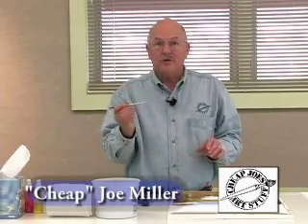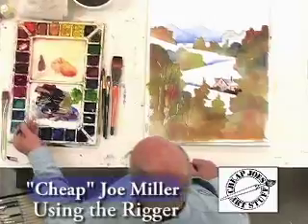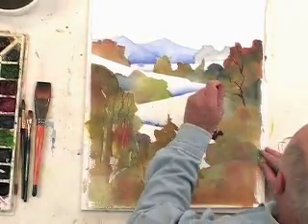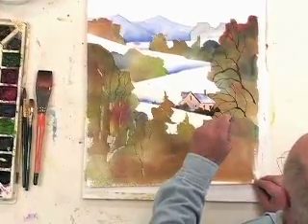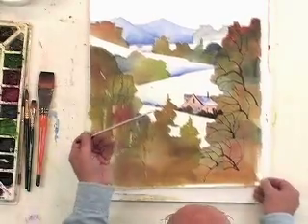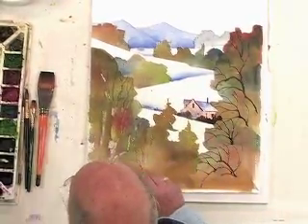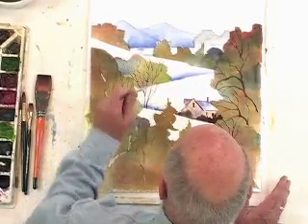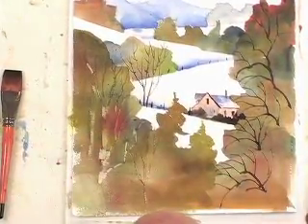Using the Rigger Correctly for Detail Areas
Joe Miller shows us how to use the rigger to put in the fine details at the end of a watercolor painting.

Here is a transcription for those that can't turn their speakers up.

Hi, I'm Joe and I want to thank you for making us a part of your day again. You've been with us a long time and some of you are new maybe. So welcome, we're with Cheap Joe's and we're doing a little mini-series and today I'm going to show you how I use the little rigger. Now before we get into this I want to tell you that when you're using a rigger or a little brush or toward the end of a watercolor, the paper has to be dry. This is where I hear a lot of people say "I used the rigger or I did this and it all ran". It's because the paper was wet, so be sure its dry. I have dried my paper so now I want to show you how to use the rigger to get some neat little trees and shapes in here.

Now I've activated some color and I've actually made it a little darker than I normally would because I want you to be able to see it. I take the rigger and I load it like this. See how it's just soaking up all that color in it. Also I hold it back here at the tip rather than like this. That keeps it loose. Then when I bring that rigger over here I'm going to start right here because this is a tree that didn't look like a tree and I don't know if I can make it look like one or not. But I'm going to try. I'm going to load the brush again, coming right around here these little interesting limbs. I want most of them to be coming into the paint. Let's do another one right down here. So now I have this little shape that's a tree right in here. The one right above it, we'll have one right over here that's coming in this way like that. And perhaps right here we have another one. Great place to make these little divisions of these little trees that are over here. All of this is with the rigger. Finally, one down here. Again keeping in mind that these are much darker than I would normally be doing, but it would maybe be hard for you to see it if I didn't do it this dark. Just keep it interesting, keep them all flowing in there like that. And that's the way we do the shapes with the little rigger.

Now, I'm diluting it just a little bit, the color, and I'm going to put in some of these trees that are right over here. Wow, look at that. Isn't that fun? Again, I'm just holding it at the tip and giving it those little jerky motions and I'm kind of hurrying so that you just simply get the idea and then you can go it. You can do it much better than I'm doing. It is fun, it's a great way to get in those little trees and then I can even come in here and very carefully put in those fence posts. They become looser and really much happier than if I was putting them in in all this little deep, getting them just perfect back in there. Just barely drop them in. that's the way I use the rigger to do the little things like that.

I'm just adding some little finishing trees back here to the very background to this. And I am holding the rigger, you can see how I am because they're smaller and a little more detailed back in the back there. Thanks so much for being with us, please join us again next time when I don't know what it is we'll be doing, but I hope it will be fun for you because it's always fun for me to be here with you. I thank you for your business